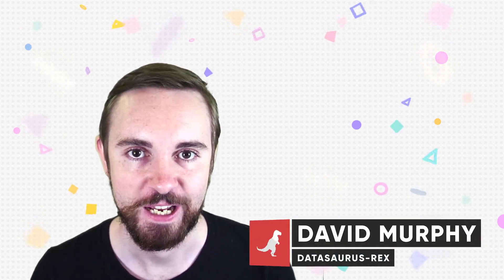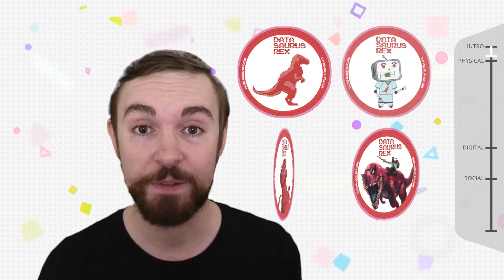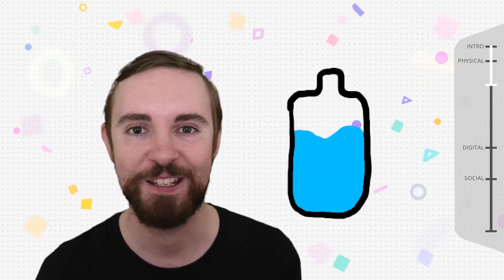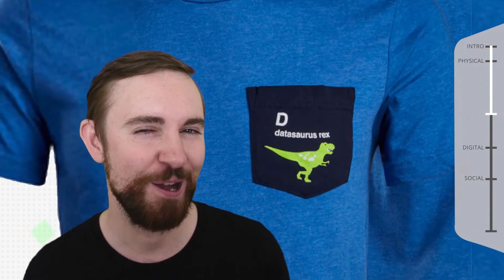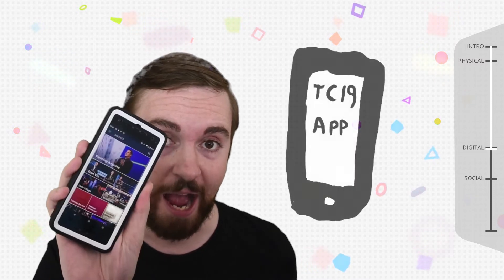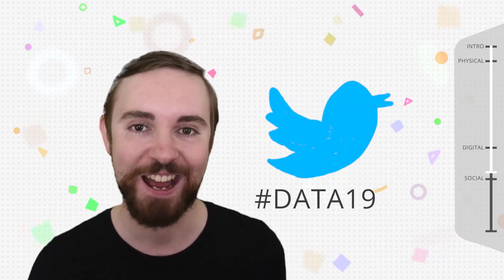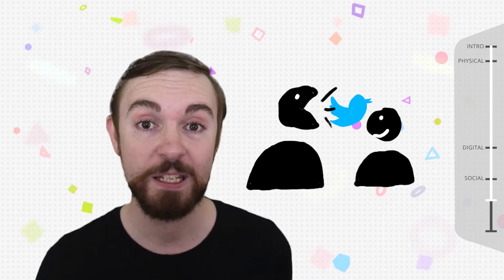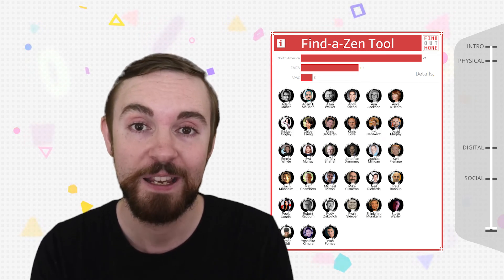19 things I wish I knew before attending a Tableau Conference